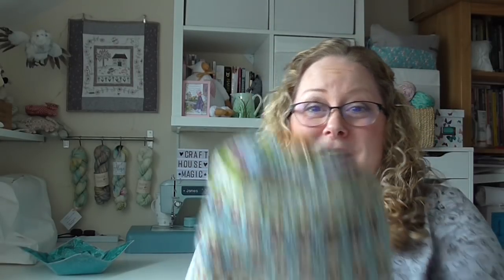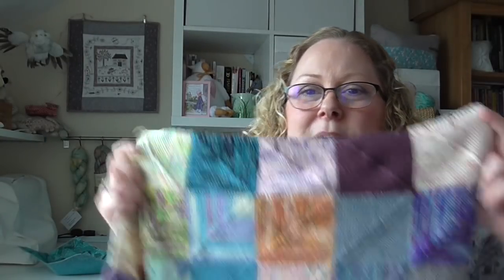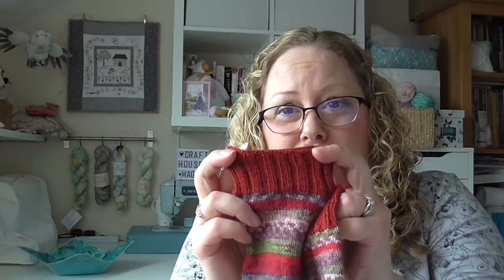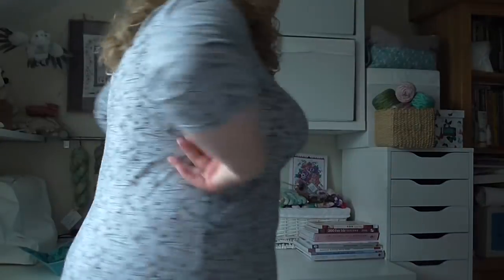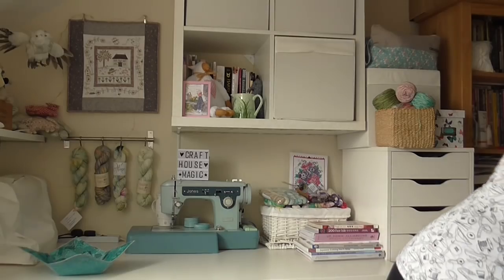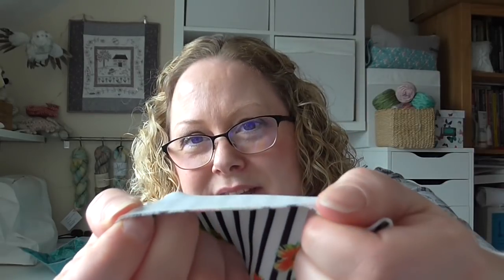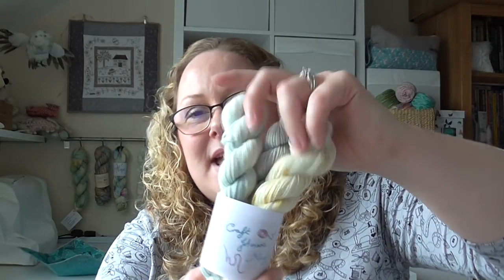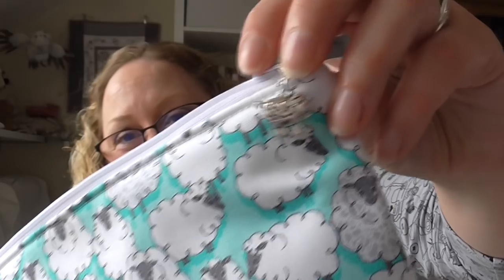Episode 38: Confession Time!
Welcome to the craft house magic podcast. This episode includes knitting, Sewing and Bobbin lace projects.

Here is the link to Where I purchased my Coverstitch machine

Here is the Link To Naomi's new cowl pattern